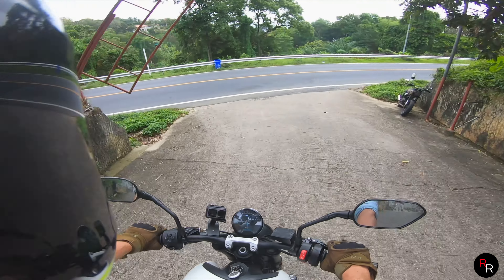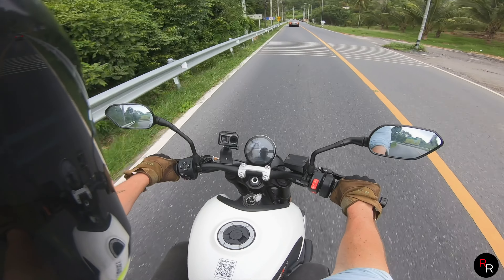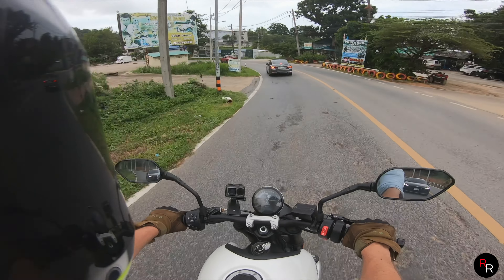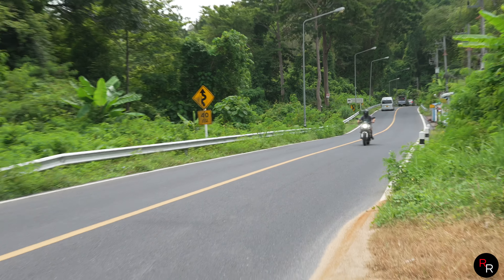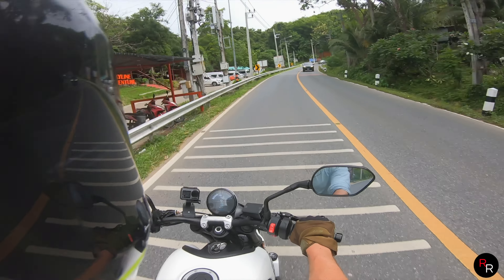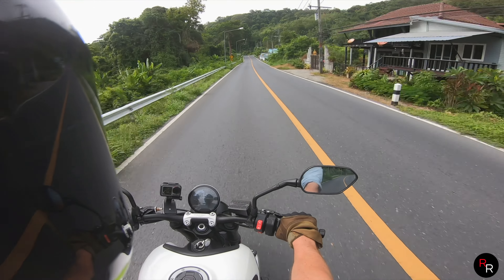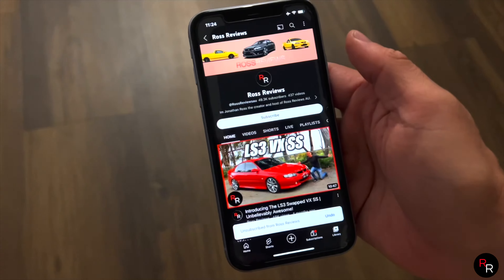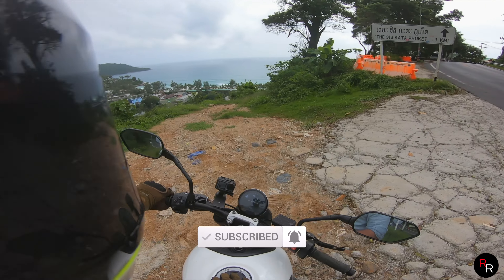The Triumph Trident.. Is This One Of The Best All Round 600cc Bikes?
Welcome to another Episode of Ross Reviews AU on this weeks Video